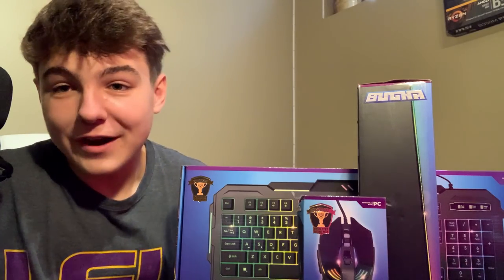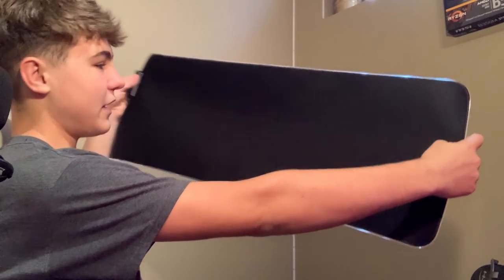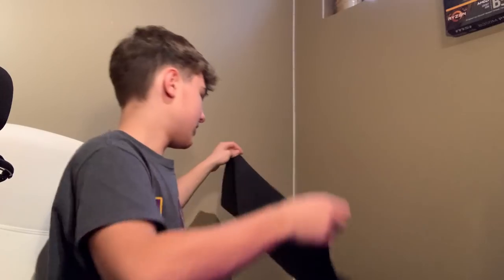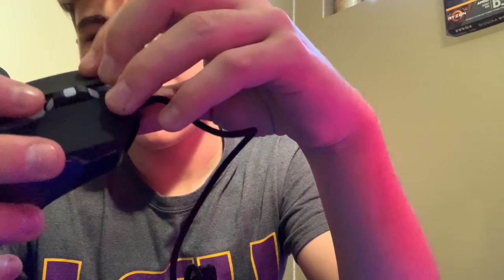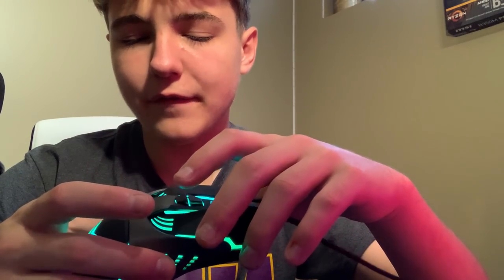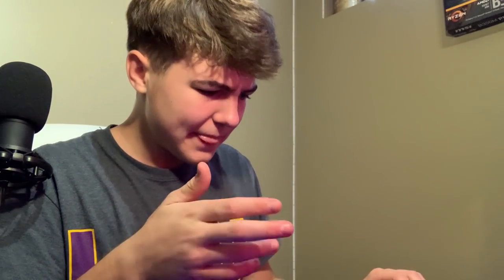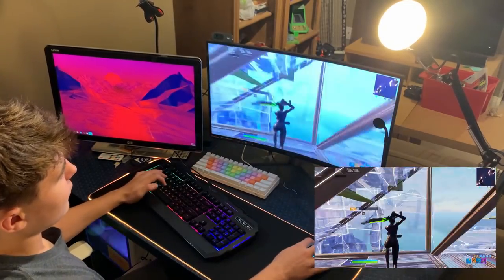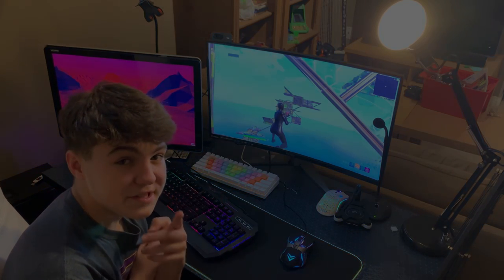I Bought The Bugha Gaming Gear so you don't have to... (FiveBelow Bugha Gear Review + Fortnite Test)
It's free for you guys and it helps me out a lot!

In today's video I show off the Bugha gaming gear, which I only purchased the mouse, keyboard, and mousepad. I gave my honest opinion on these products, as I did purchase them out of my own money, and was not being sponsored for a review video. All the products featured in the video will be linked in the description.

SOCIALS:
📺 - joshyytv
🐦 - joshyy_tv
🎶 - joshyytv & joshyytv2nd